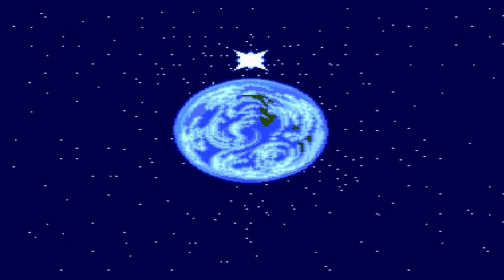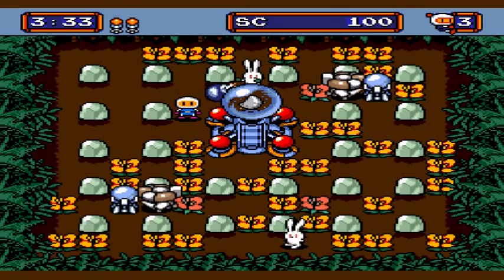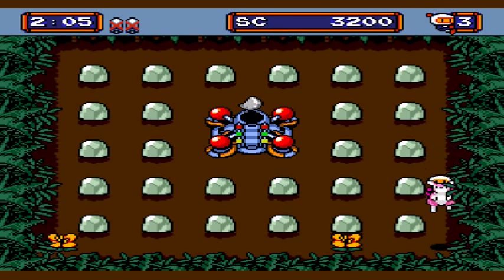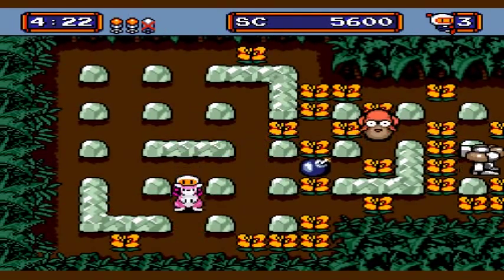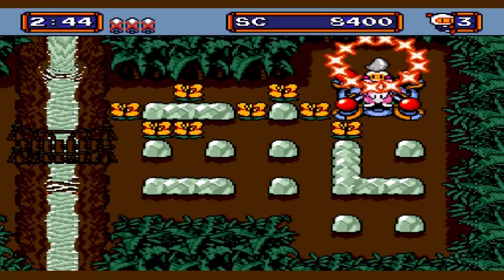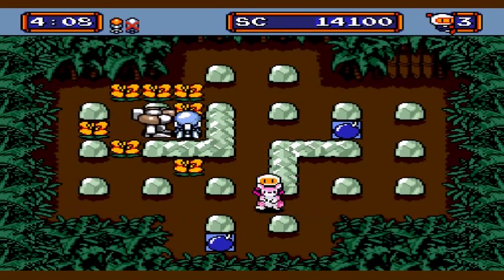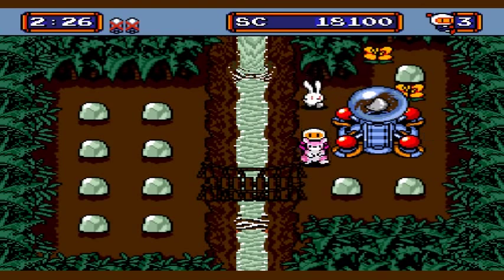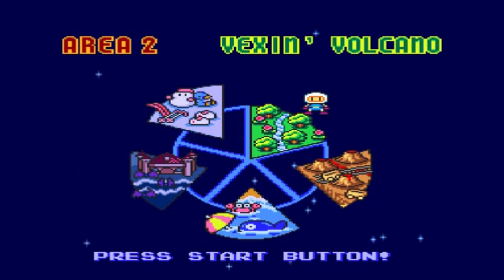Mega Bomberman Walkthrough Part 1: Shakin' Start (With Commentary)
Walkthrough and game info:
Platform: Sega Genesis (I emulated this though since I can't record my Genesis)
Emulator: Kega Fusion
Microphone: Nintendo Wii's USB Guitar Hero Microphone
Video Editing Program: Cyberlink Powerdirector 8
Image Editing Program: GIMP 2.6

If they can use slang names as a theme, SO CAN I! lol!

Yeeeeello everyone and welcome to my walkthrough for Mega Bomberman. I'll be showing everything and anything I can to you out and hopefully entertain you along the way! :D

This part covers the basics as well as the first area's stages. Let's restore Planet Bomber back to the way it was!

Timestamps/ Passwords:
0:00 Intro

Area 1: Jammin' Jungle
1:00 - 1-1 - No Password of course, lol!
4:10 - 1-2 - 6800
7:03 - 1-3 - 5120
10:23 - Area 1 Boss - 7420